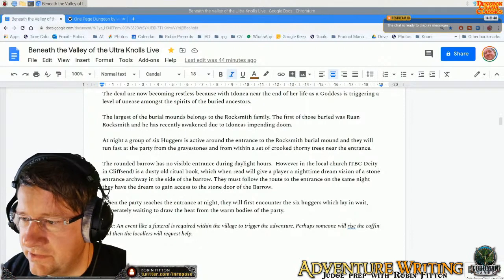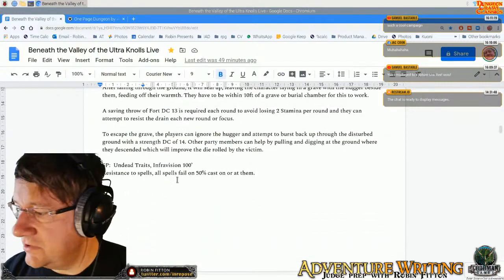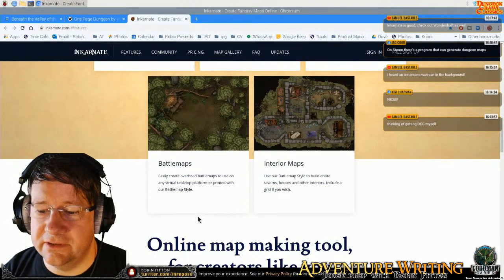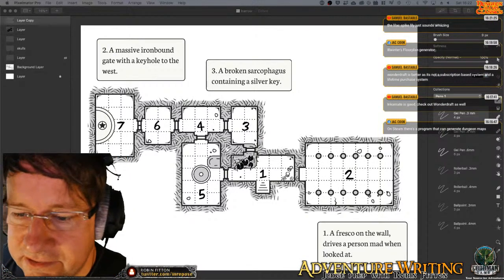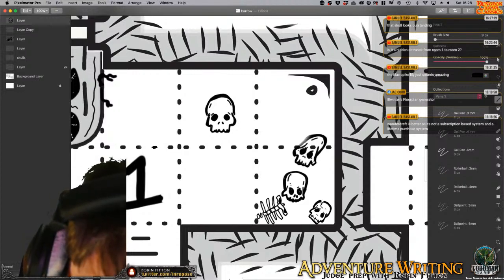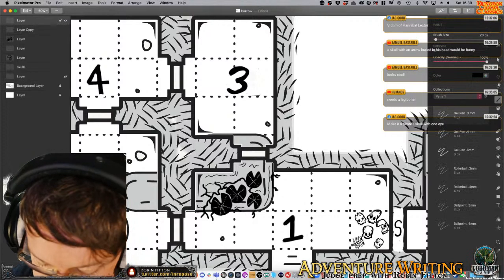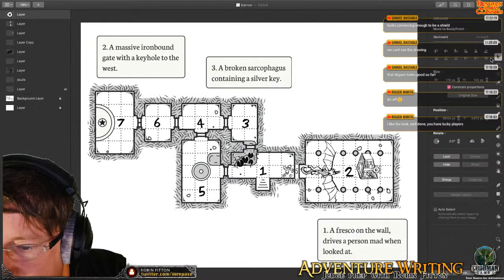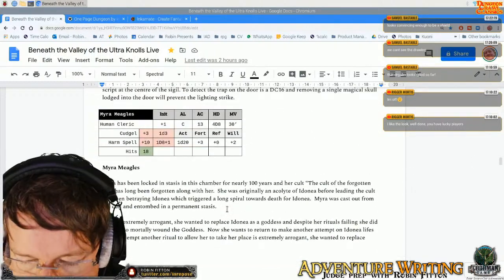Part 12: DM Prep for Dungeon Crawl Classics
Watch over my shoulder while I write and adventure for DCC. Writing an adventure, doing some drawing on a map and creating a setting for roleplaying games using Dungeon Crawl Classics by Goodman Games.  Using an XP-PEN 22 drawing tablet to create some art for the dungeon rooms.